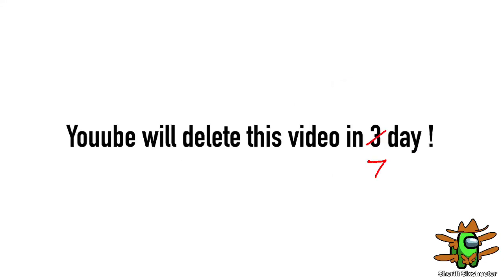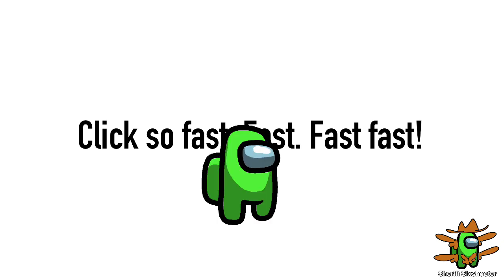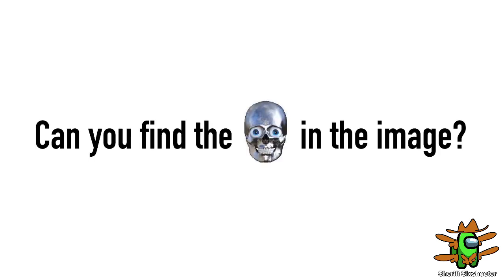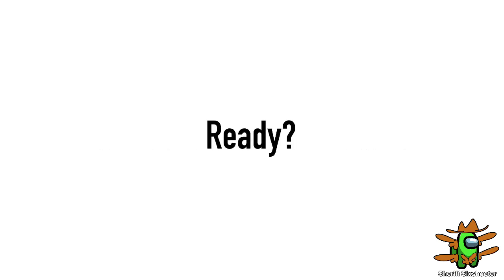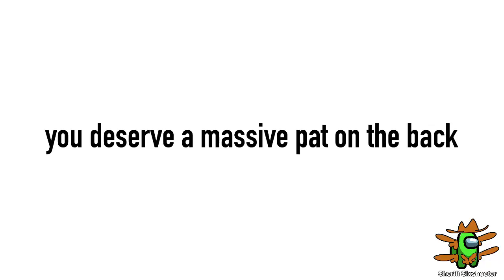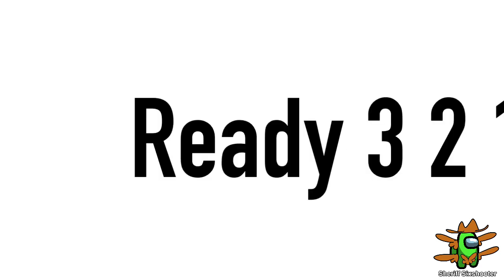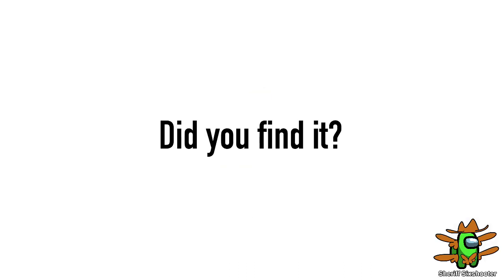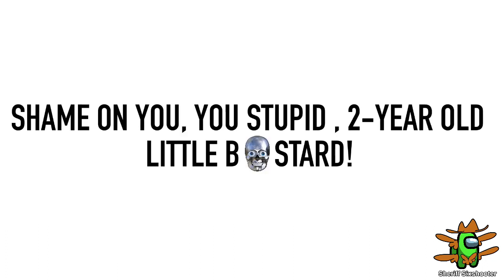YOU ONLY HAVE 7 DAYS TO WATCH THIS VIDEO (Hurry Up!) (Click Fast Fast!)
YOU ONLY HAVE 7 DAYS TO WATCH THIS VIDEO SO CLICK FAST FAST

fart poopy goo goo gaga

made by Kia